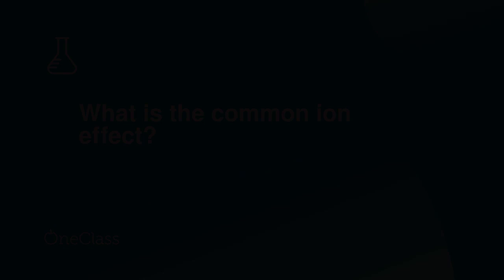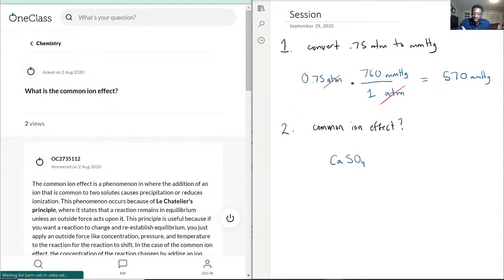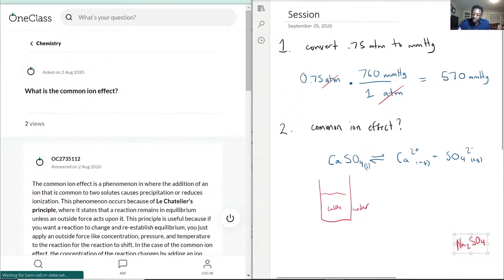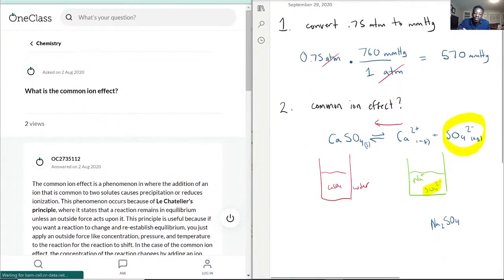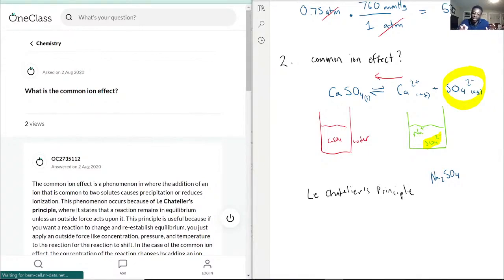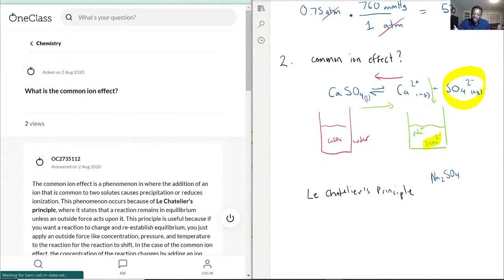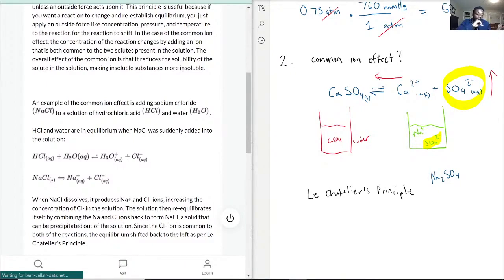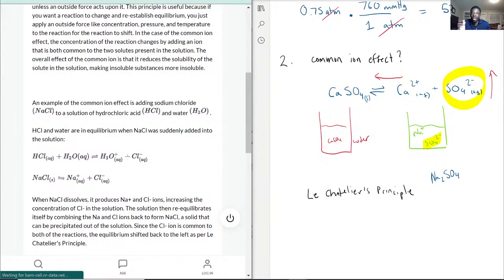What is the common ion effect?